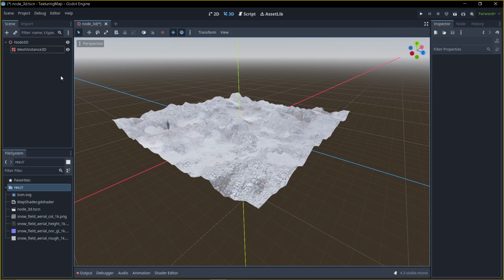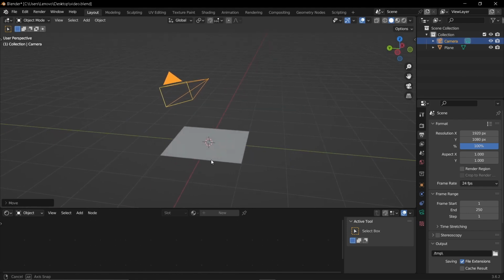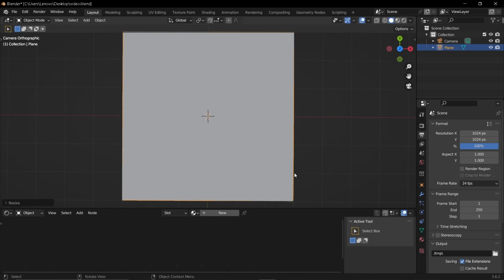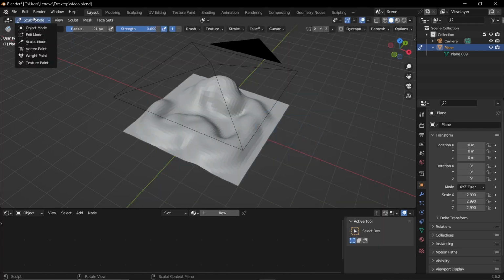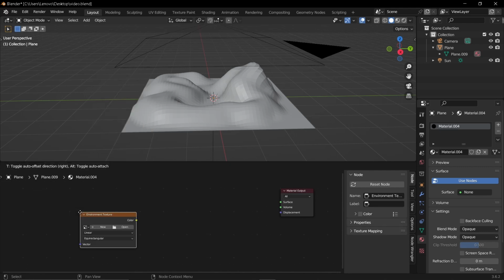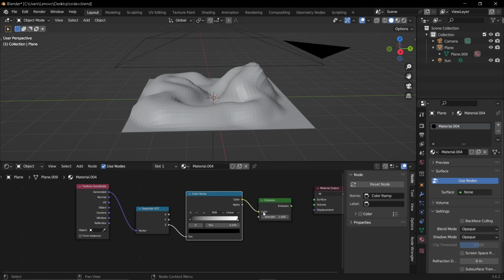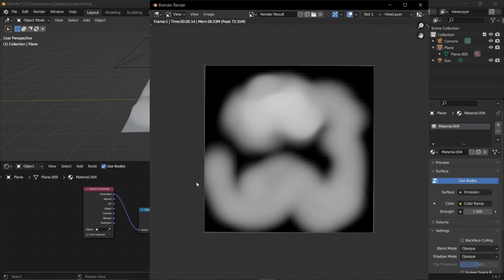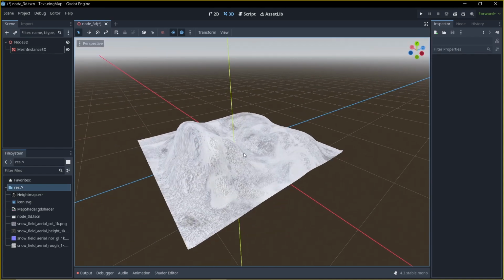Godot 4.3: How to render a displacement texture for Godot!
In this video I show how to render your very own displacement map for Godot from existing topology in Blender! I use Godot shaders to replace my last displacement texture with a new one rendered in Blender.

Chapters:
0:00 Intro
0:24 Blender scene setup
1:46 Creating the topology
1:57 Making the render BW
2:24 Creating the material
3:32 Final render and saving the image
4:20 Applying the new displacement map